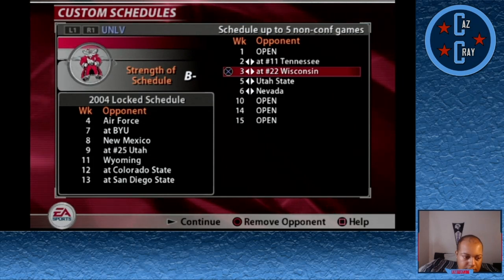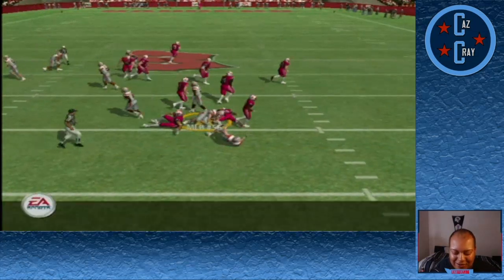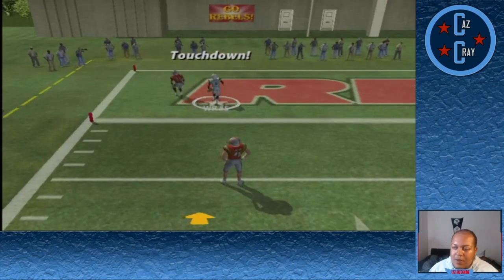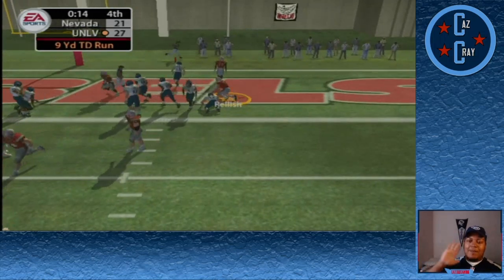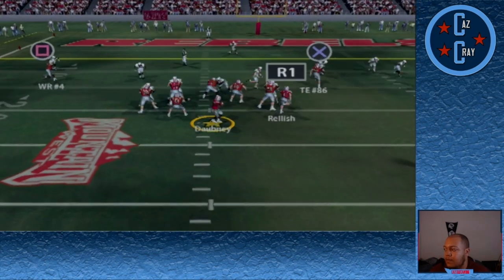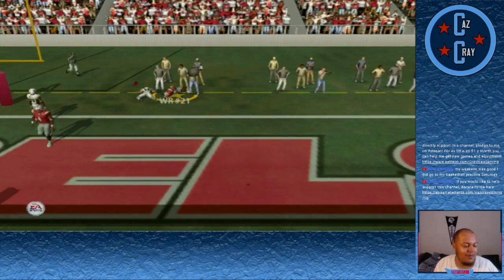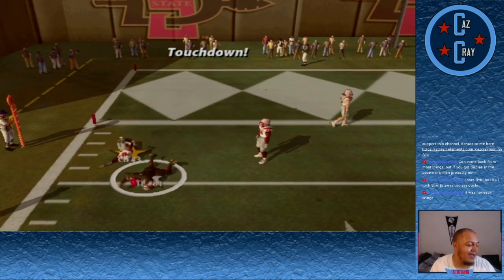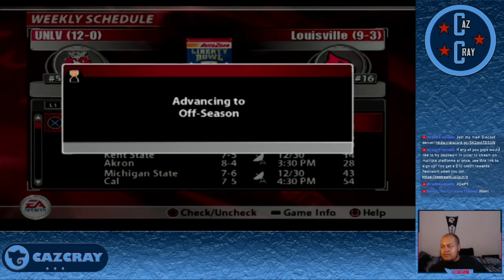Can We Go Undefeated With UNLV In NCAA Football 2005? (Year 1 Recap)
If any of you guys would like to try Restream in order to stream on multiple platforms at once, use this link to sign up! You get a $10 credit towards Restream when you do!

Links to the equipment I use:
POUND HDMI HD Link for PS1 & PS2
Playstation 2 Slim Console
Elgato Capture Card HD60 S+

Games I'm Currently Playing:
Madden NFL 2005 (PS2)
NCAA Football 2005 (PS2)

Games I've Played In The Past:
Coming Soon